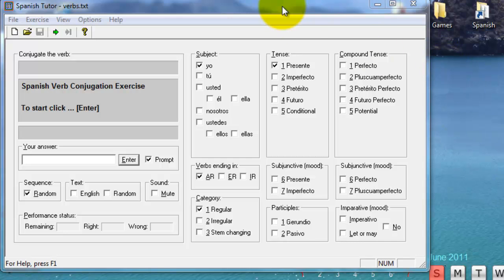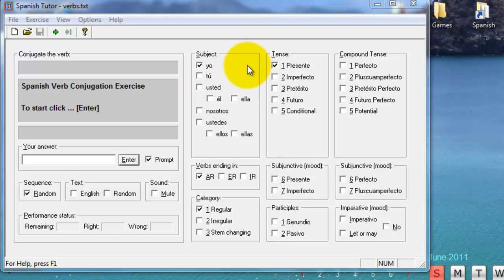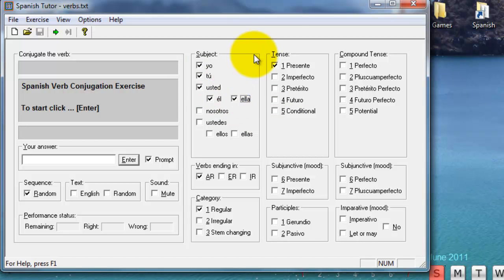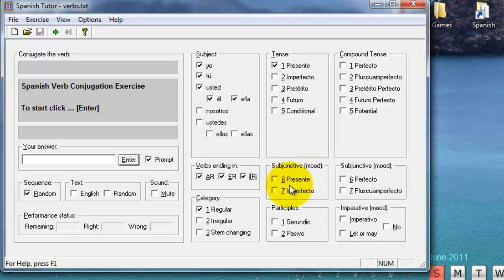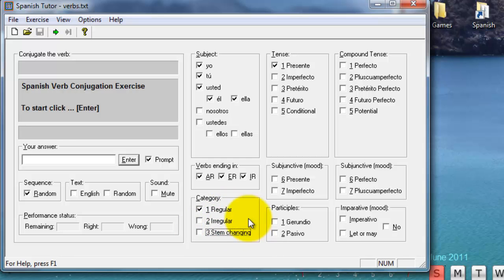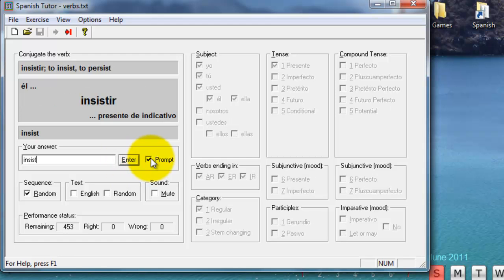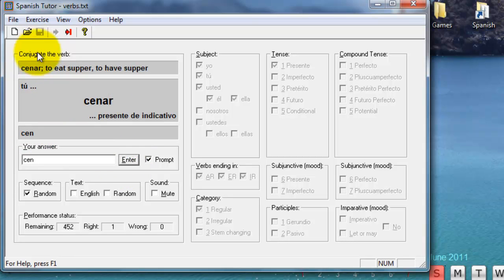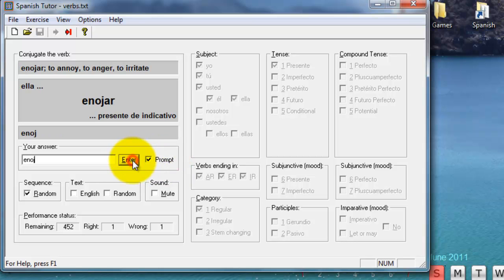How to Use Spanish Tutor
Instructions on how to start your first lesson using Spanish Tutor